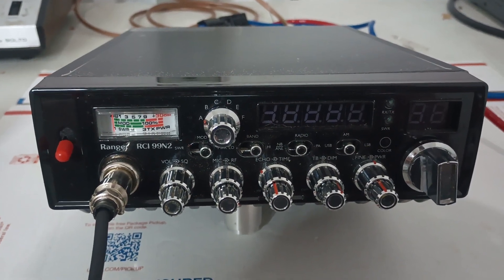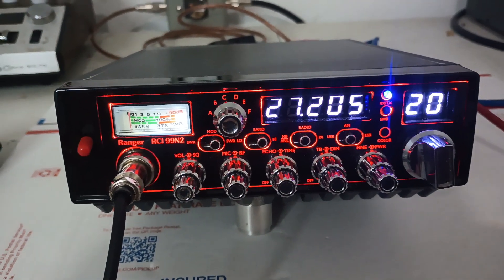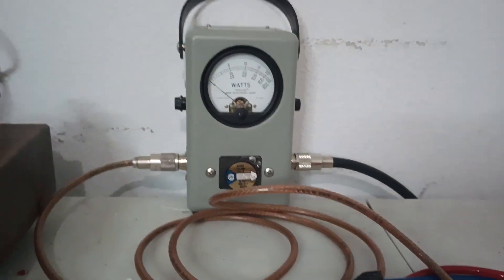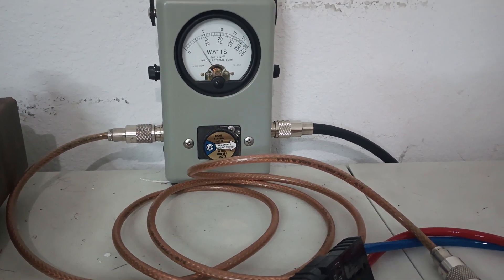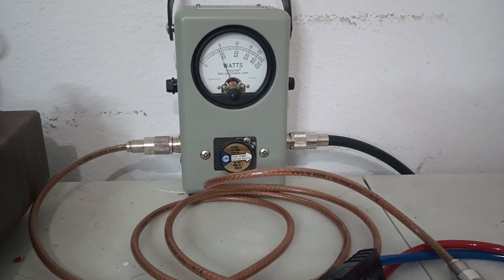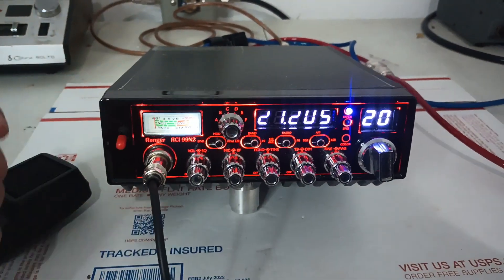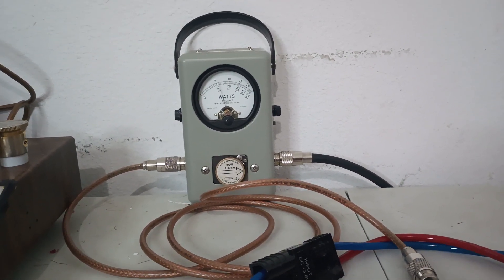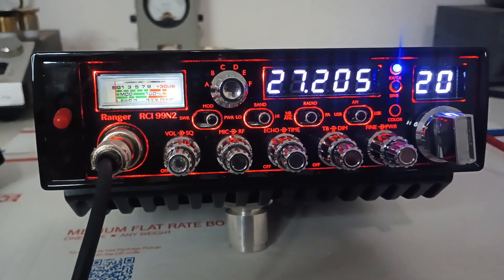Lightly Used RCI99n2 Mobile radio for sale , roostercb.com